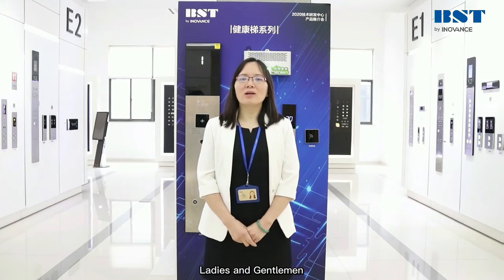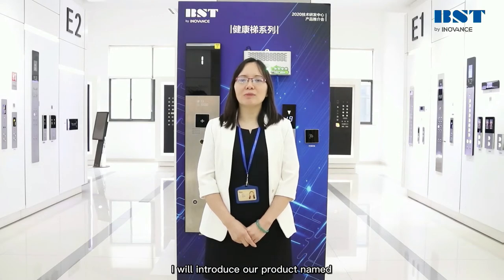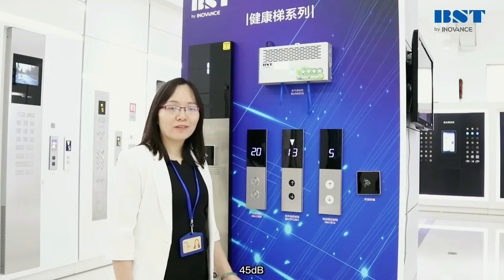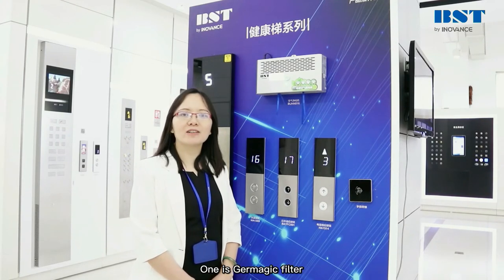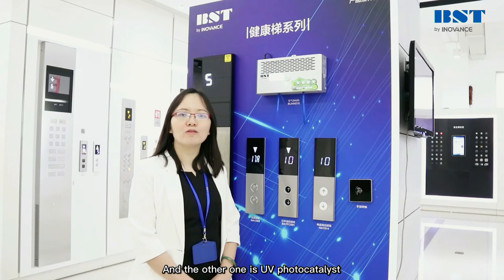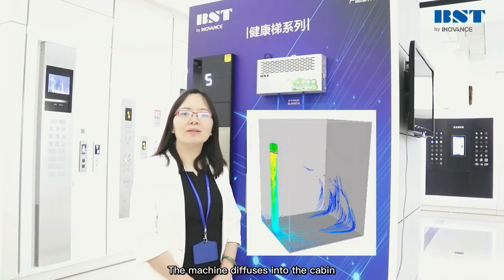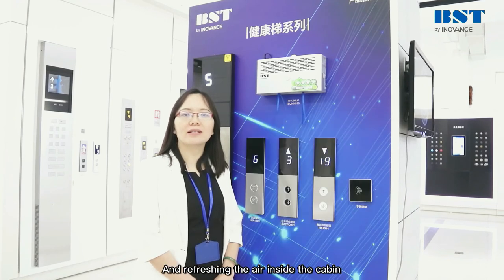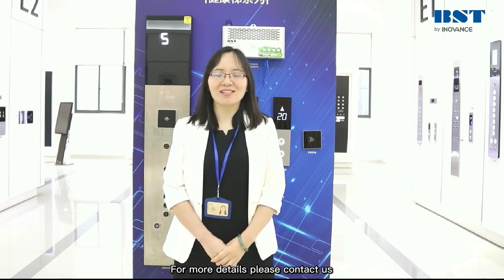Elevator air sterilizers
Elevator air sterilizers give us fresh air, clean space, safer, and enjoy time in the elevator.